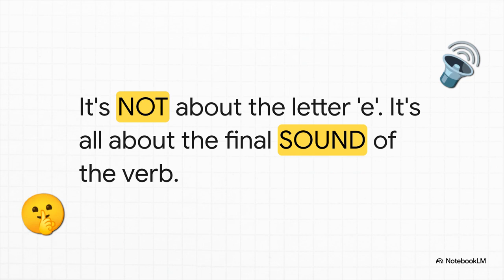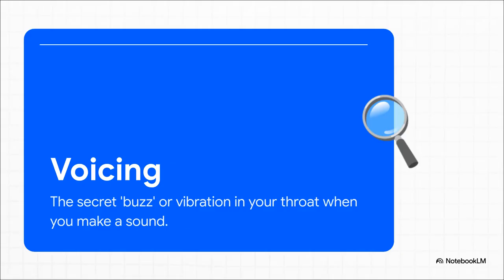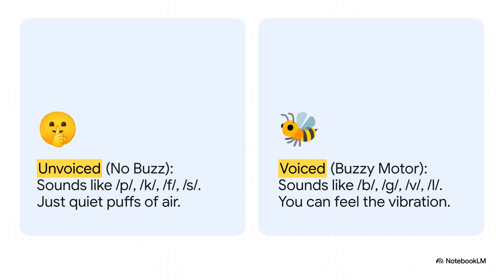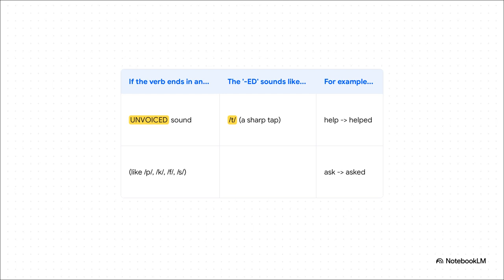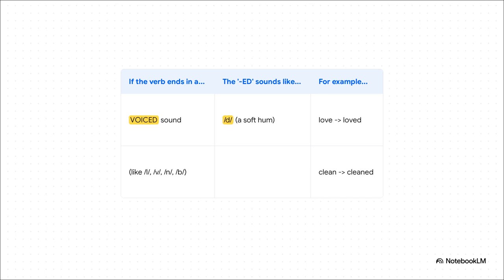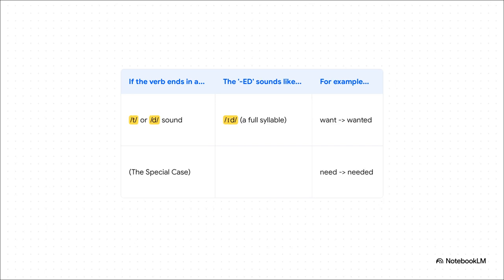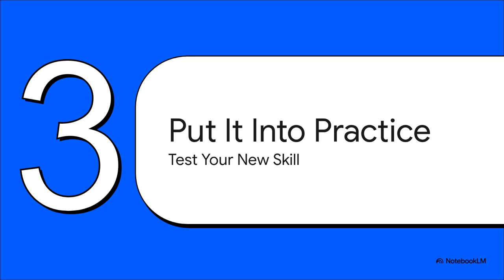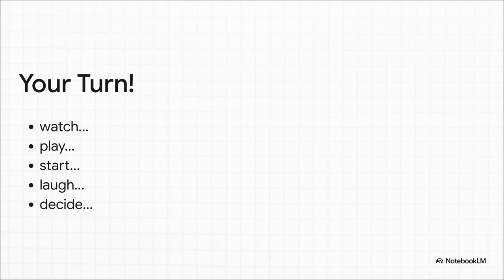How to Pronounce -ED Endings Like a Native Speaker 🔍.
Learn how to pronounce the -ed ending in English verbs easily and clearly.

Discover the 3 simple rules to sound natural and avoid common mistakes.

Perfect for all English learners who want to speak with confidence.

Watch now and improve your pronunciation today.